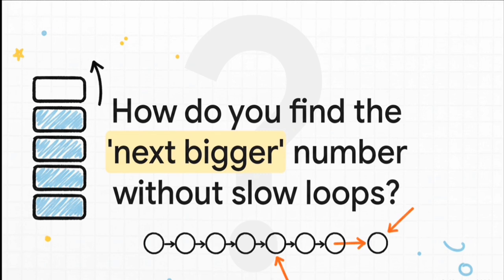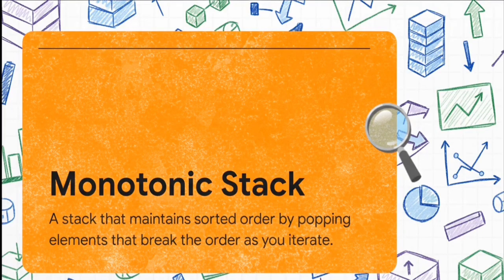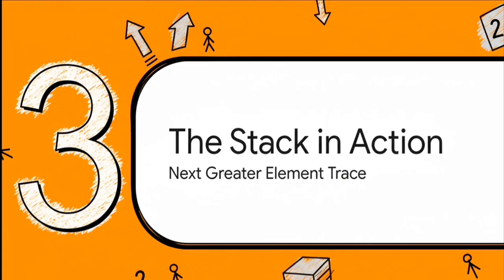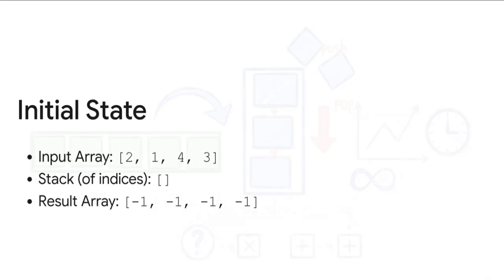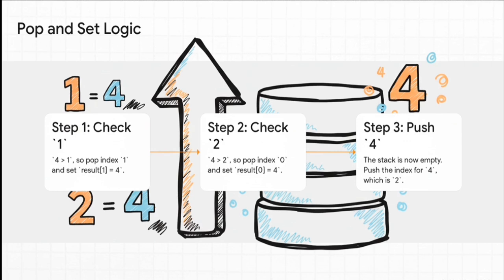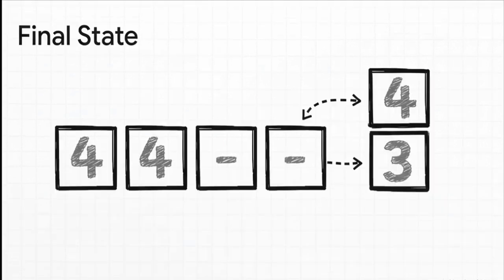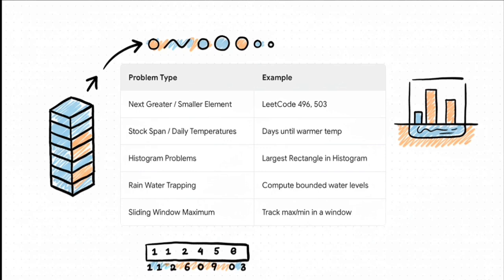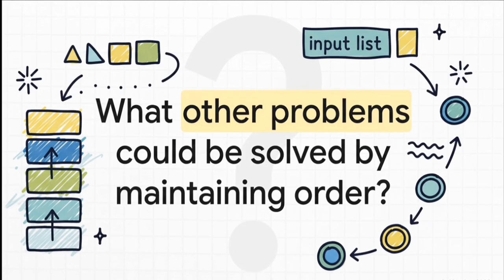Master Monotonic Stack in 5 Minutes | DSA Pattern Explained 🔥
Learn the Monotonic Stack — one of the most powerful DSA patterns for solving problems like Next Greater Element, Stock Span, Trapping Rain Water, and more! 💪

In this quick video, you’ll understand:
✅ What is a Monotonic Stack
✅ Increasing vs Decreasing Stack
✅ Common LeetCode Problems
✅ Key Intuition + Code Demo

Perfect for coding interviews and competitive programming! 🚀